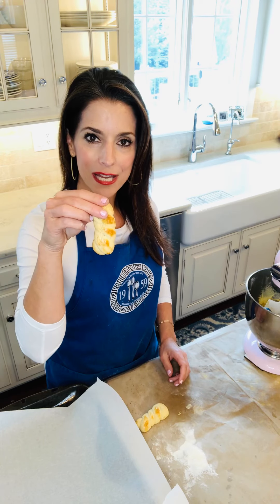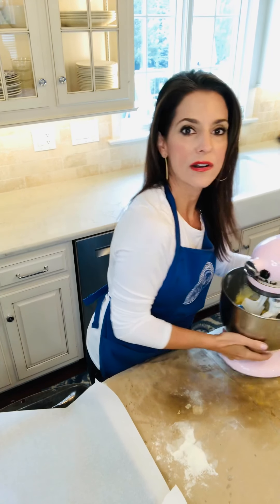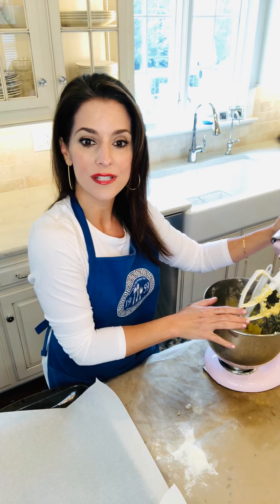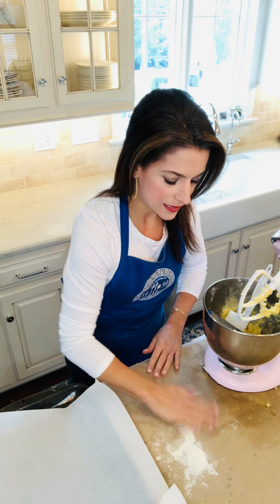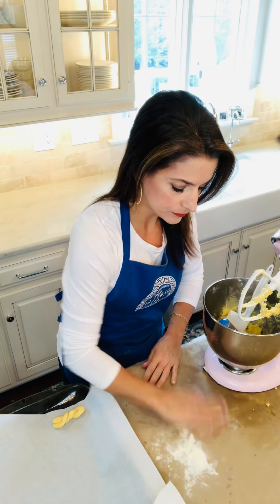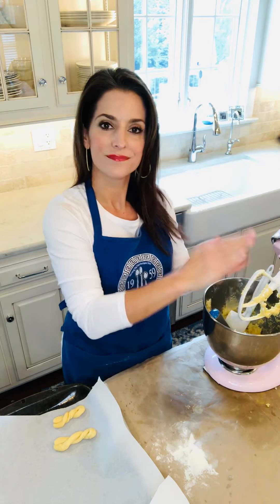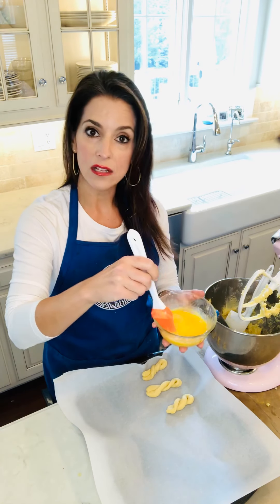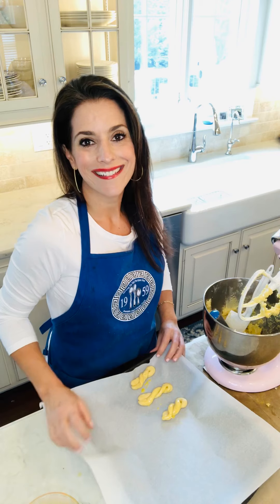Cookies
Greek cookies